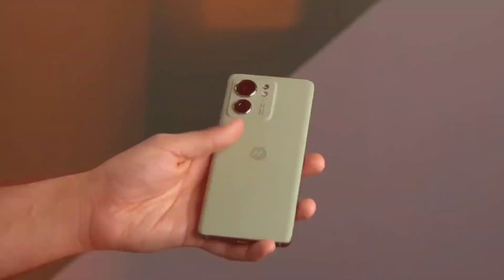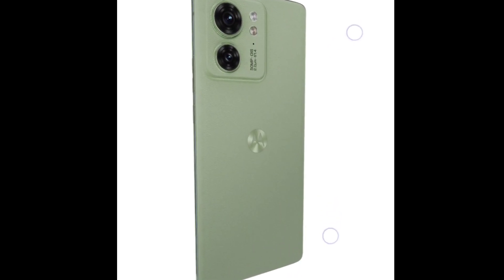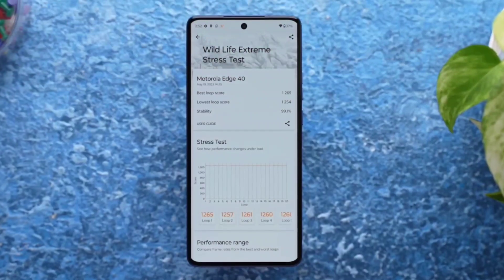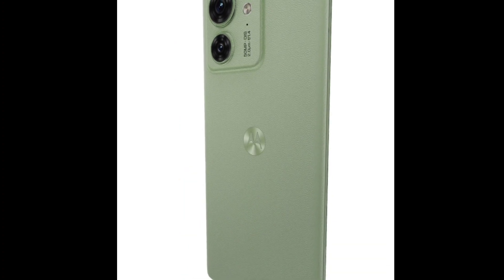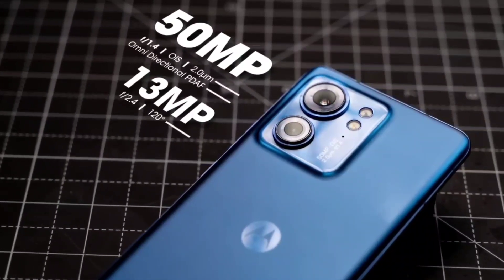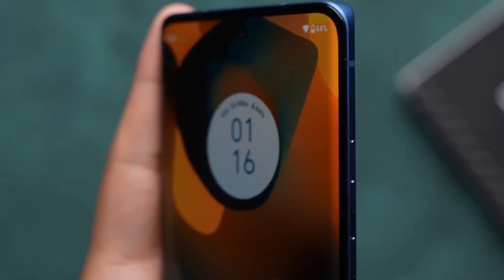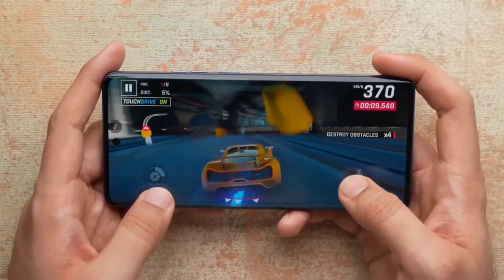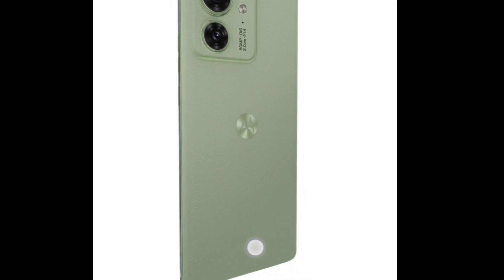Why you should buy the Motorola Moto Edge 40 - New Midrange Champion 🔥🔥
Motorola Moto Edge 40: Everything you need to know

The Motorola Moto Edge 40 is the latest smartphone from Motorola, and it's packed with features that make it a great choice for anyone looking for a powerful and affordable mid-range phone. In this video, we take a closer look at the Moto Edge 40, and we show you everything you need to know about it.

We start by taking a look at the design of the Moto Edge 40. It has a sleek and stylish design with a curved display and a metal frame. The phone is available in three colors: Eclipse Black, Nebula Green, and Viva Magenta.

Next, we take a look at the specs of the Moto Edge 40. It's powered by a MediaTek Dimensity 8020 processor, and it has 8GB of RAM and 256GB of storage. The phone also has a triple-lens rear camera system with a 50MP main sensor, a 50MP ultrawide sensor, and a 2MP macro sensor. The front-facing camera is 32MP.

We then take a look at the software on the Moto Edge 40. It runs Android 13, and it has a clean and simple user interface. The phone also has a number of Motorola-specific features, such as Moto Actions and Moto Display.

Finally, we give our verdict on the Moto Edge 40. We think it's a great choice for anyone looking for a powerful and affordable mid-range phone. It has a sleek design, a powerful processor, and a great camera system. If you're in the market for a new phone, the Moto Edge 40 is definitely worth considering.

Motorola Moto Edge 40
Mid-range phone
MediaTek Dimensity 8020
8GB RAM
256GB storage
Triple-lens rear camera system
50MP main sensor
50MP ultrawide sensor
2MP macro sensor
32MP front-facing camera
Android 13
Moto Actions
Moto Display